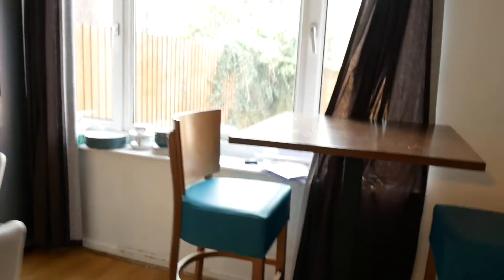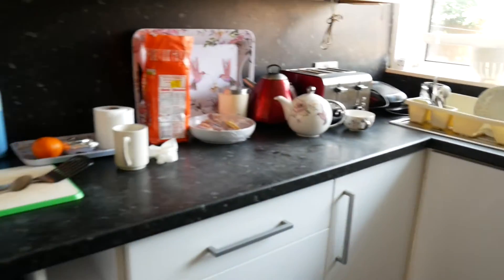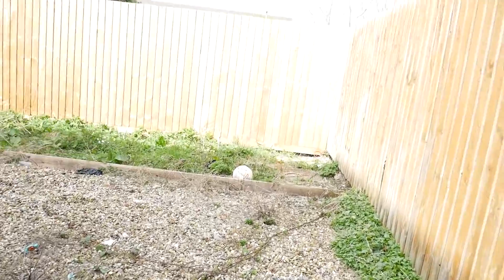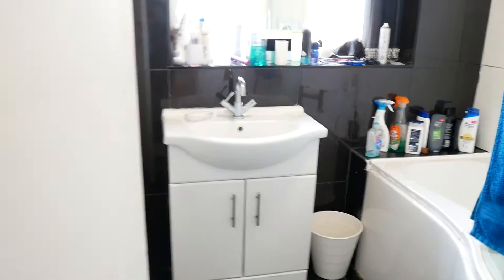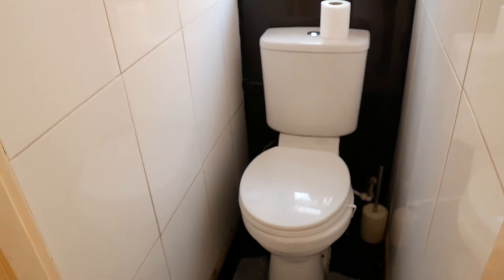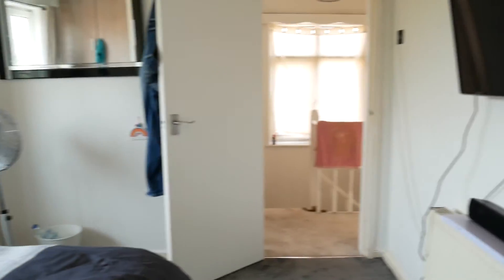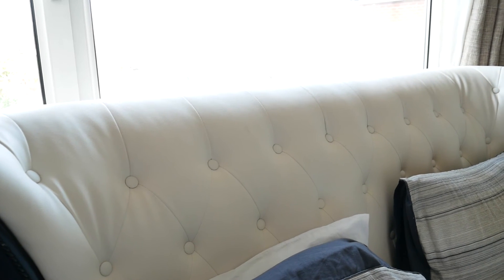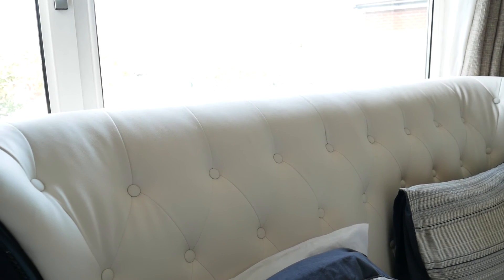13 yeadon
**Three Bedroom Semi In Ideal Location for Commuters!** Looking for a family home in the Gorton area? This property is the one to tick all boxes. Located off Levenshulme Road, in close proximity to both primary schools and secondary schools this property is perfect for families.